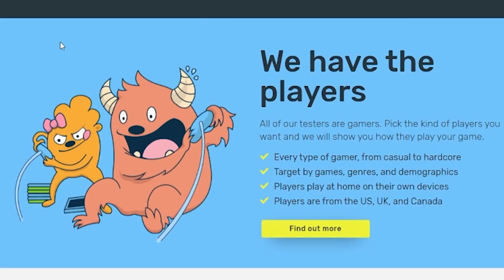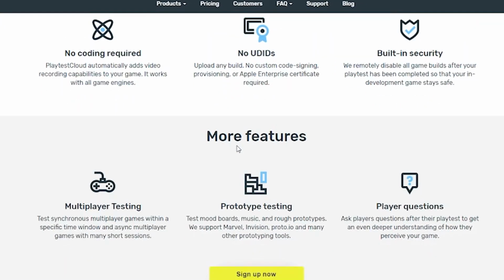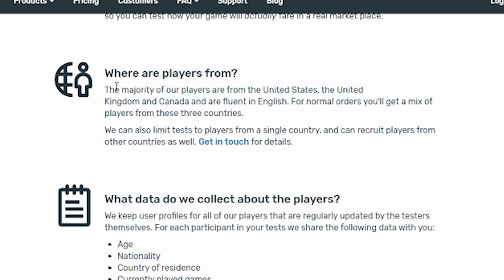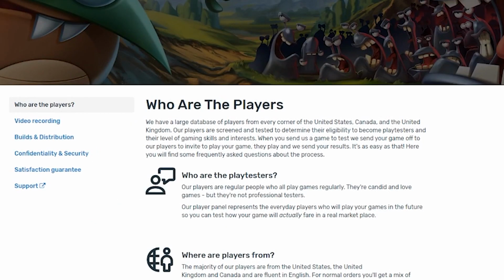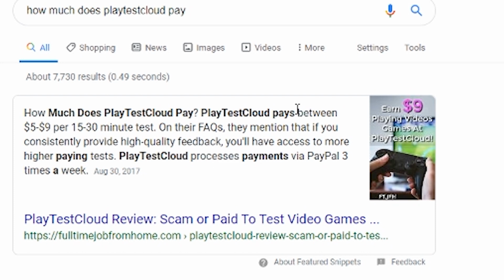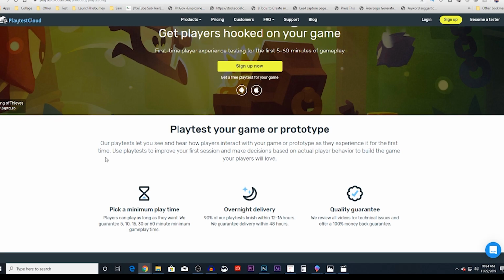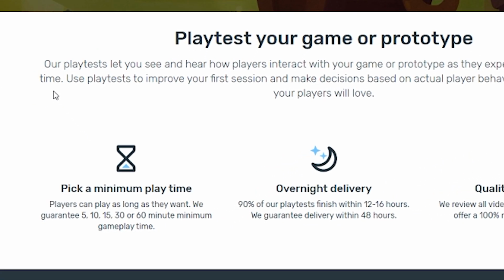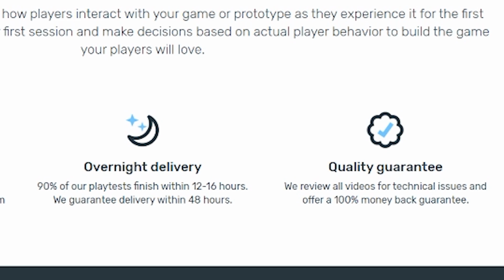🔥 PayPal Money $9 Every 30 Minutes 2019-2020 🔥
We thank each and every one of you for reaching over 400 subscribers.

In this video we share tips on how you can get paid $5-$9 every 15-30 minutes directly to PayPal.

In this video we share tips on how you can get paid $5-$9 every 15-30 minutes directly to PayPal.  I hope you enjoy this opportunity and are able to make money from home in your spare time.

Best wishes,
Ryan and Sam

Available in the USA, UK, and Canada.

There is no guarantee that you will earn any money using the techniques and ideas mentioned in this video. Your level of success in attaining the results claimed in this video will require hard-work, experience, and knowledge. We have taken reasonable steps to ensure that the information on this video is accurate, but we cannot represent that the website(s) mentioned in this video are free from errors. By watching this video you expressly agree not to rely upon any information contained in this video.